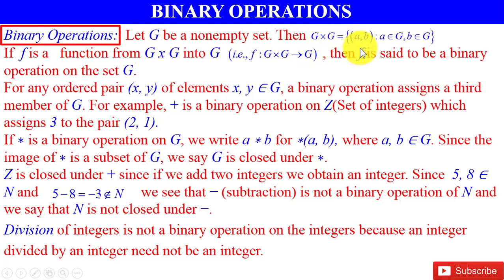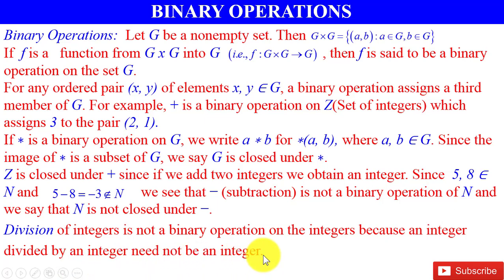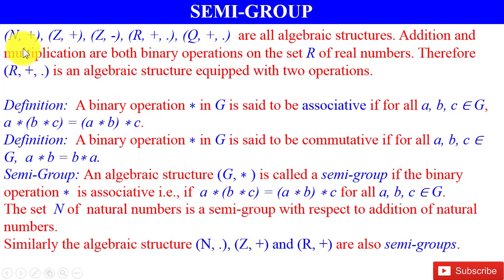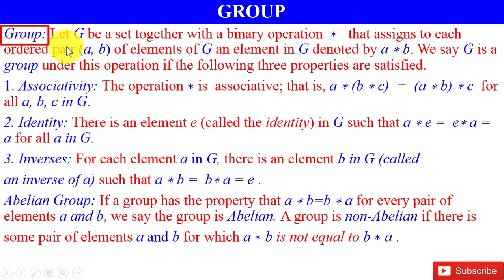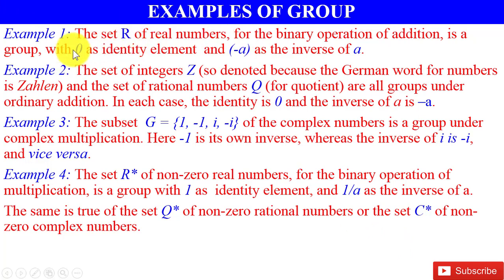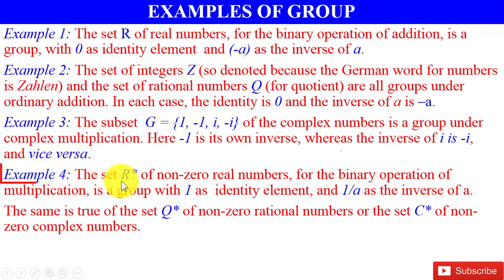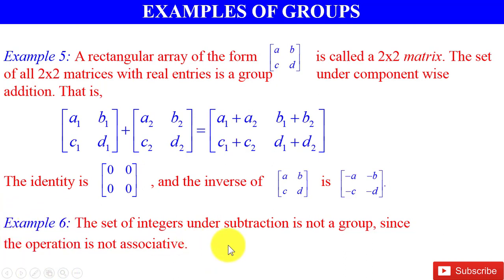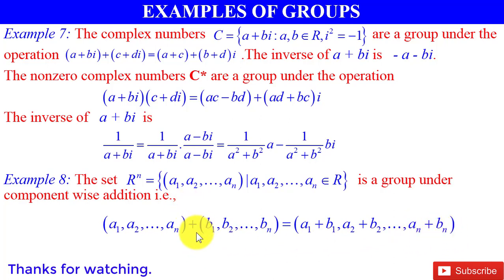#1 Definition of Binary Operation, Group and Some Examples of Groups.